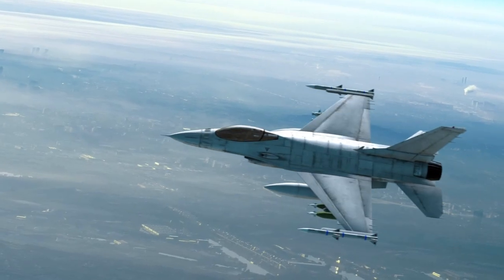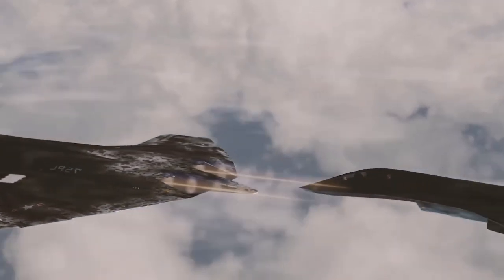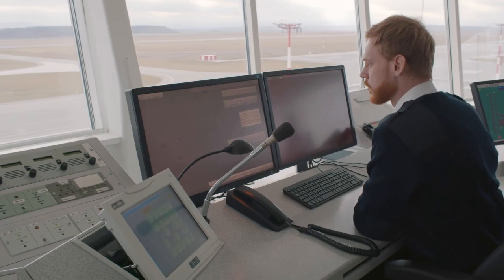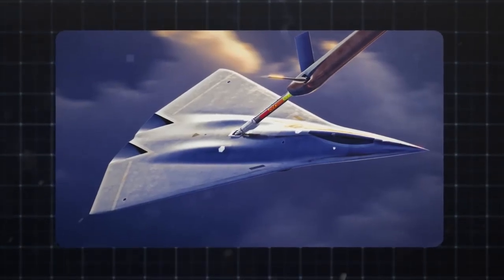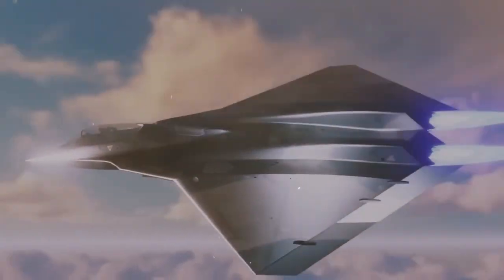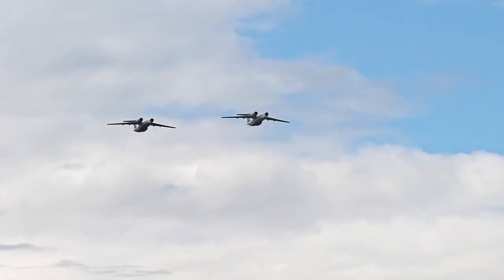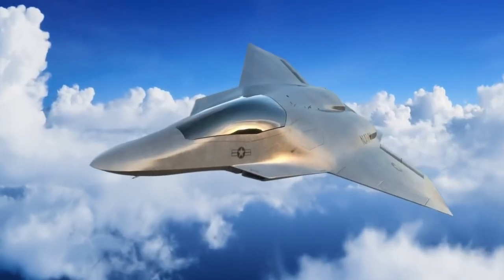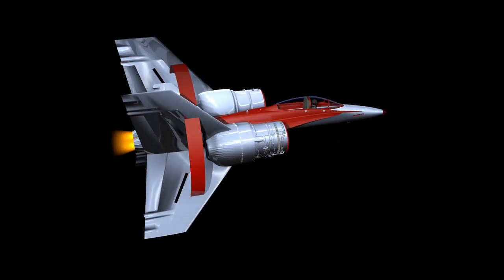X-44 Manta US Military Jet Ready to Shock the World!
The X-44 Manta, the U.S. military's latest jet, is ready to shock the world! In this video, we reveal the revolutionary design, unmatched agility, and stealth capabilities that make the X-44 a game-changer in modern aviation. Watch to see how this futuristic aircraft is set to dominate the skies and redefine air combat.